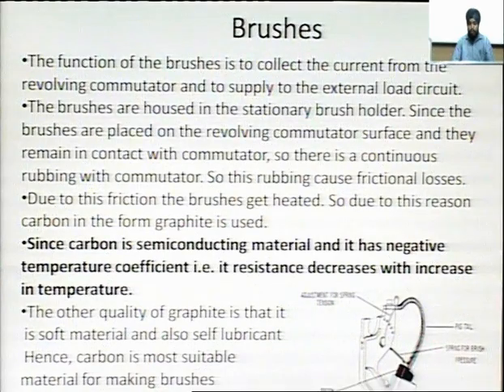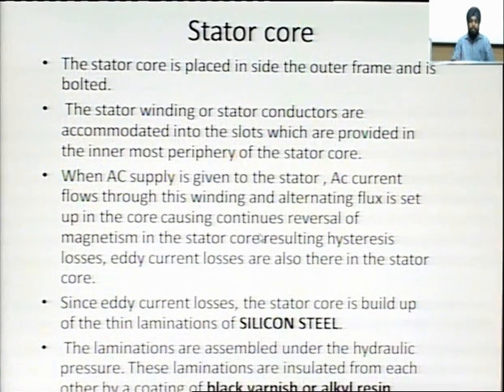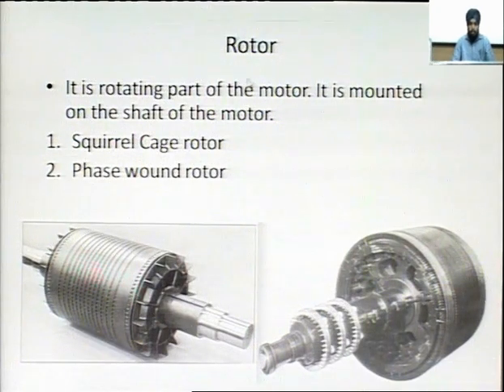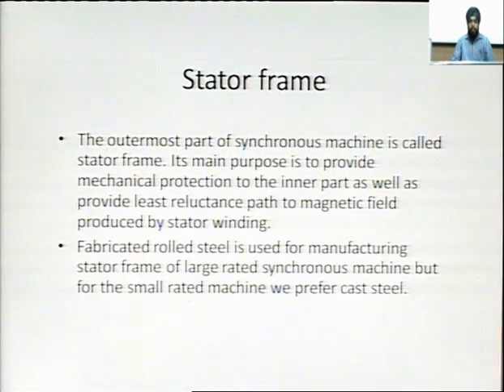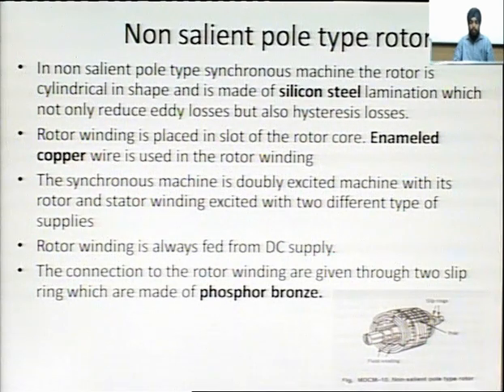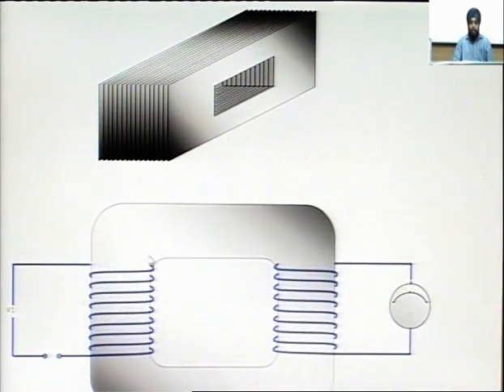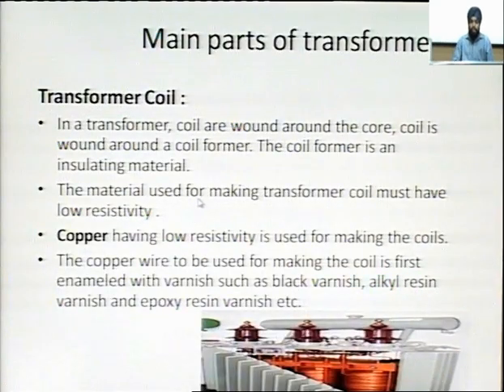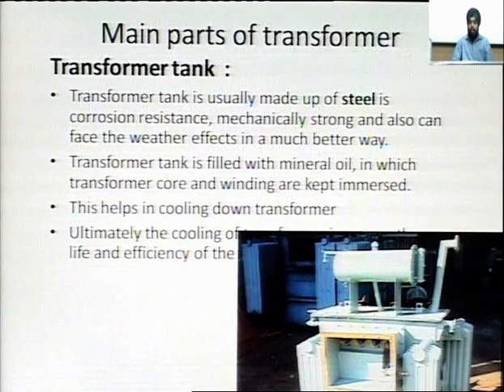Diploma Electrical Engineering_Electrical Materials_Construction Materials of Motors & Transformers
Materials Used in Electrical Machines & Transformers | Diploma Electrical Engineering | Electrical Engineering Materials

In this lecture, Harjinder Singh explains which materials are used to build each part of a DC machine, induction motor, synchronous machine and transformer, and why each material is chosen. The focus is on mechanical strength, low resistivity, and keeping hysteresis and eddy current losses low.

✅ The content follows the PSBTE&IT (Punjab State Board of Technical Education & Industrial Training) curriculum for Diploma Electrical Engineering.

📘 Key Learning Outcomes:
• Identify materials used in DC machines: carbon brushes, high-quality steel bearings and mild steel shafts
• Explain the construction materials of an induction motor: steel stator frame, laminated silicon steel stator core, and varnish-insulated copper stator winding
• Compare squirrel cage and phase wound rotors, including phosphorus bronze slip rings and mild steel shafts
• Understand the materials used in synchronous machines: rolled steel stator frame, silicon steel core, and enamelled copper winding in salient pole and non-salient pole rotors
• Explain why silicon steel laminations reduce hysteresis and eddy current losses
• Identify transformer construction materials: silicon steel core, copper coils, insulating coil former, porcelain bushings, mineral transformer oil and steel tank
• Link each material choice to its required property: mechanical strength, low resistivity, high permeability or insulation

🎯 Intended For:
Diploma students and faculty of Government Polytechnic Colleges in Punjab following the PSBTE&IT syllabus. Also useful for revision, exam preparation and classroom teaching.